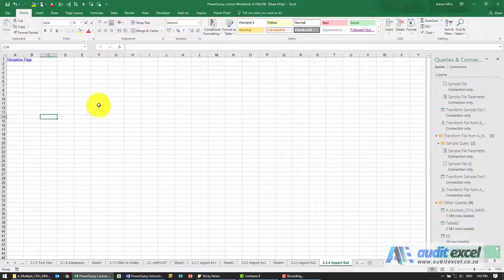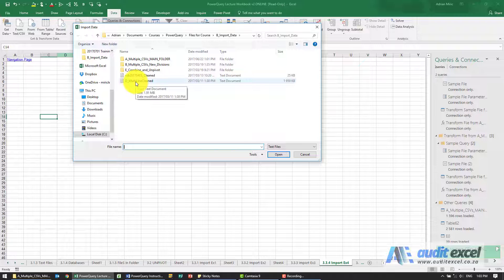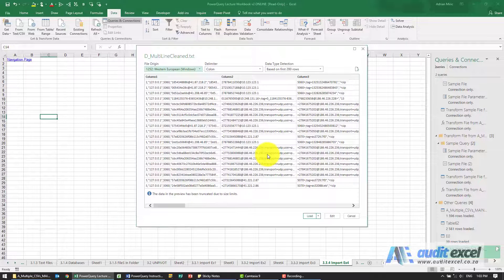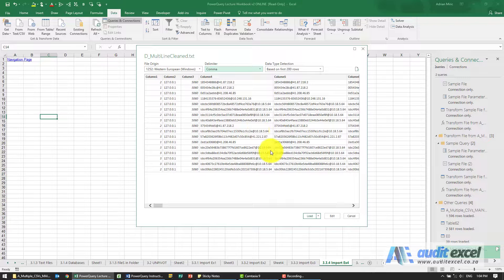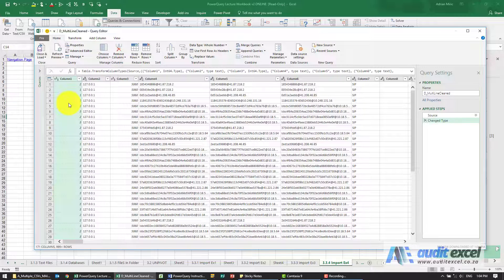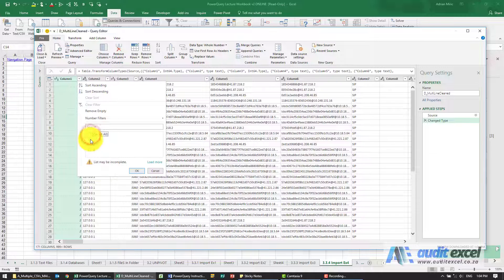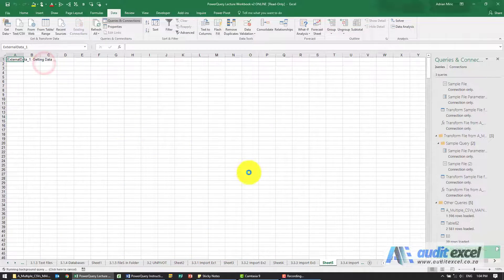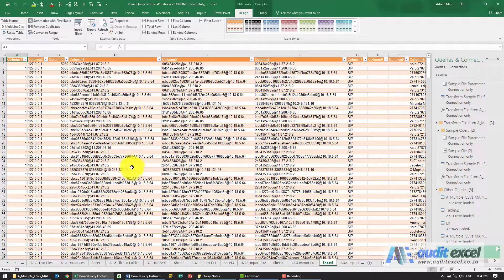Import only certain rows of CSV into Excel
00:00  Import only the CSV rows that have a particular identifier in Excel (e.g. VOIP records)
00:26 Change PowerQuery from colon delimiter to comma delimiter
00:50 Extract only certain entry types for CSV field names to match field definitions

A particularly hard data extract involving a CSV file for VOIP calls where within the same CSV there are actually 2 different CSV's with a different column structures. Shows you how to extract the first type and then you would repeat the exercise with the second type. It is then easier to match the column with its name. Useful when you know you need to skip CSV rows to get a consistent database out of the file.